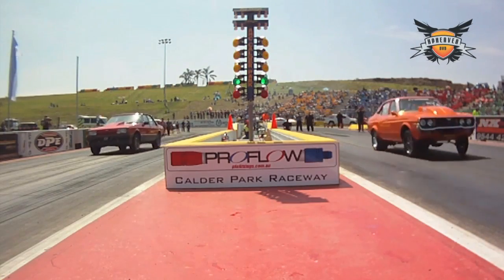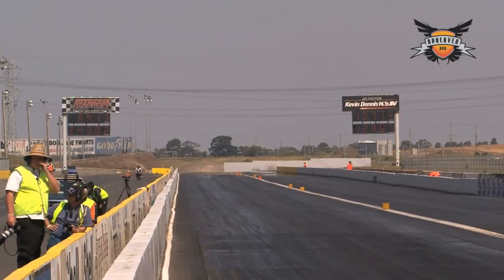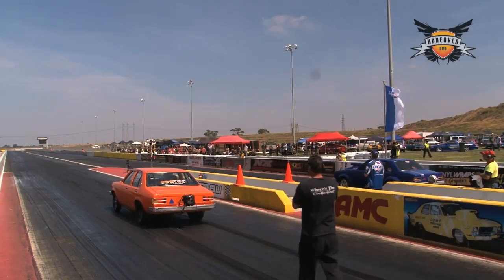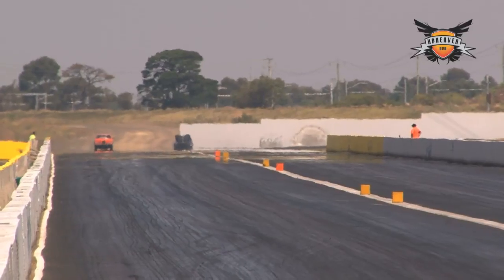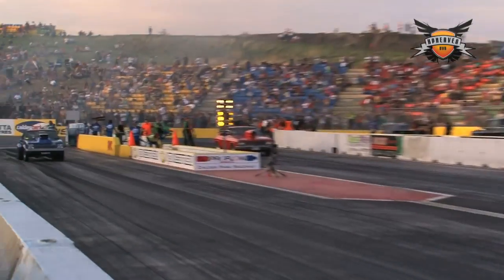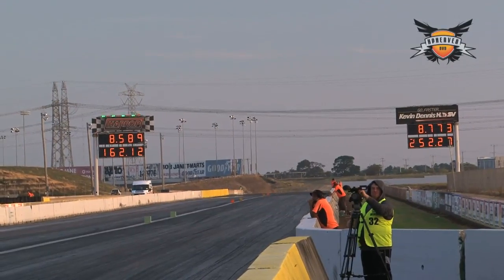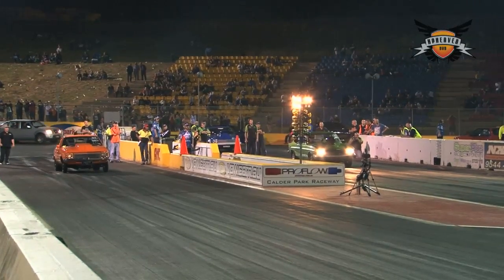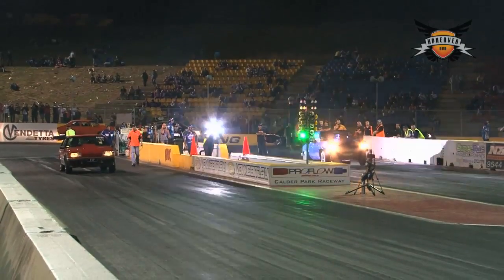Fuchs APSA Shootout 18 Feb 2012 Calder Park Modified Street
MODIFIED STREET
A tight nit group of fierce racers form the Modified Street Bracket at the APSA Shootout. Running quick ETs and high MPH this once again became a state of origin contest. Danny Sharban qualified fastest representing Victoria, but Andrew Haistead from SA and Kon Michaloudakis from NSW were not far behind. Who would be left standing by the end of the night and which state would take home the bragging rights?
APSA cars are Australia's fastest streetcars, although not all cars in every class must be registered, they must come as close to appearing so as possible depending on class.
A combination of perfect weather, a great crowd and super performances by all made the event a huge success!